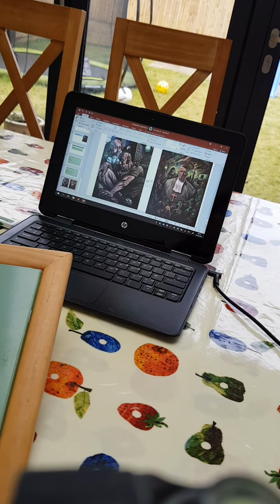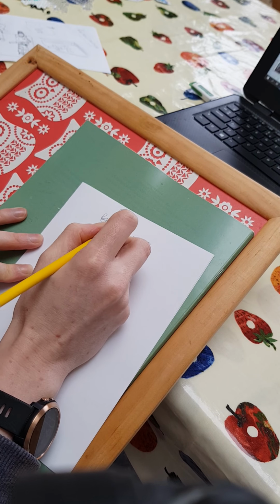Higher 5B artist (Howson) influences revision technique